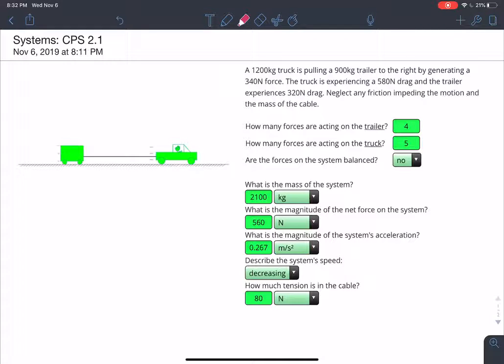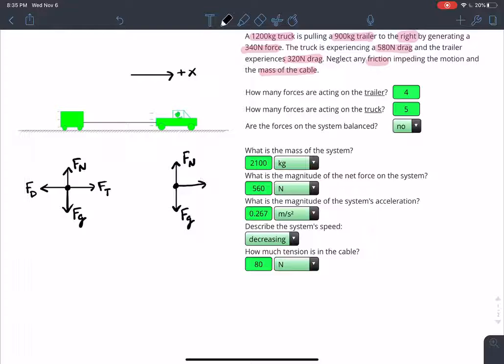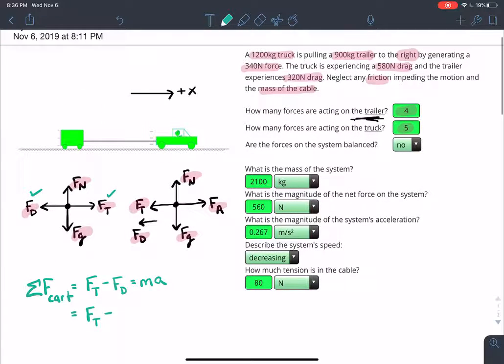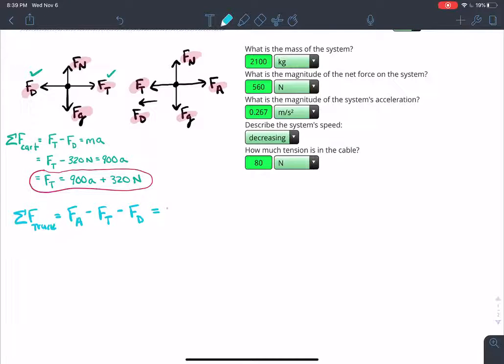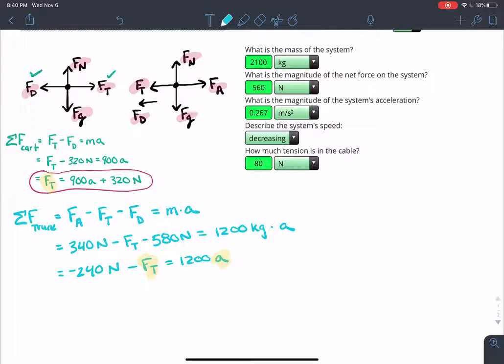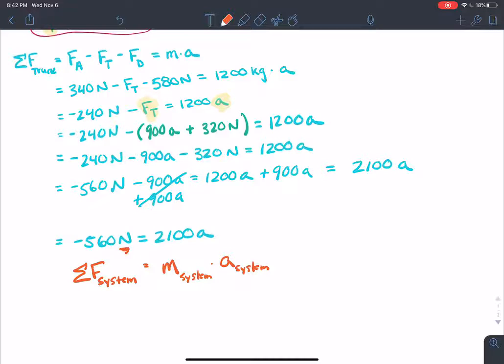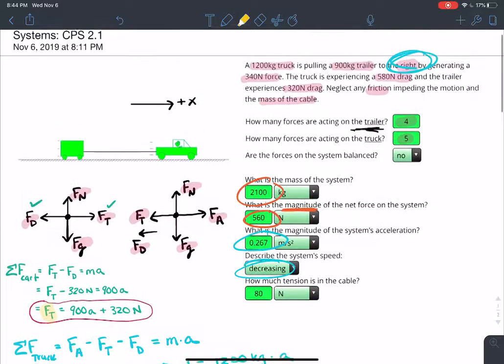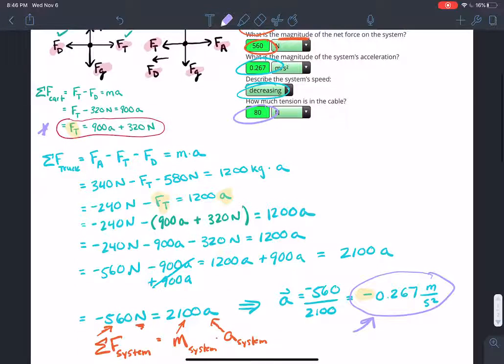Systems: CPS 2 Problem 1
In this example we use Newton's Second Law to analyze two masses connected by a cable and determine the acceleration of the system and the tension in the cable.